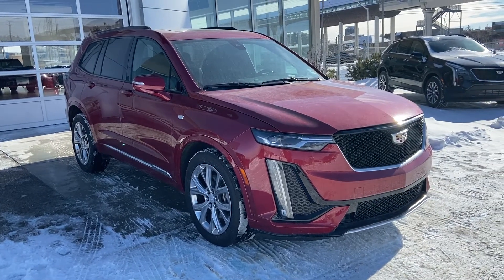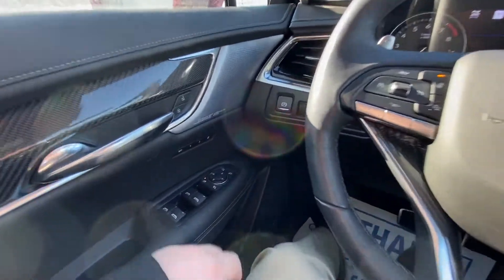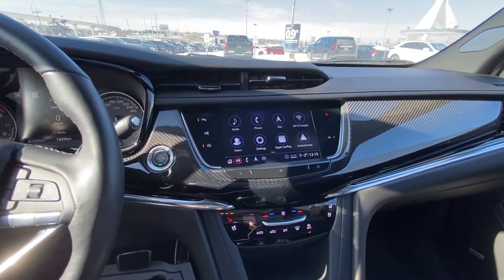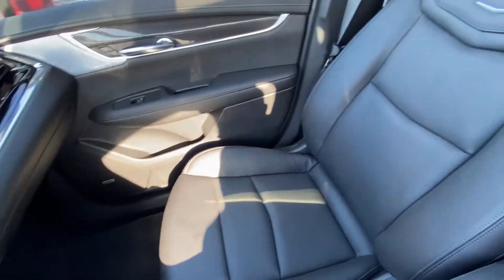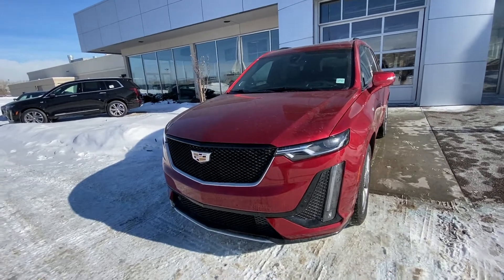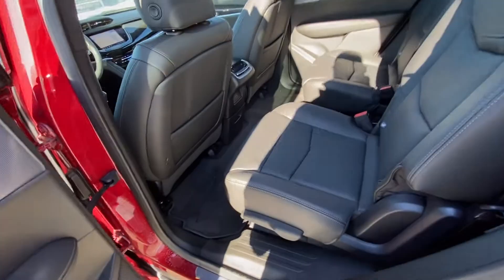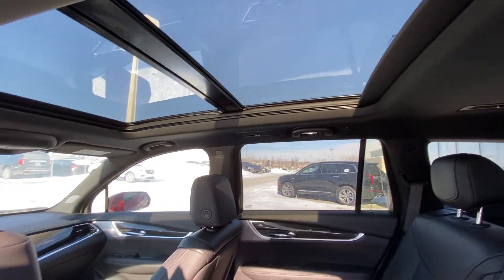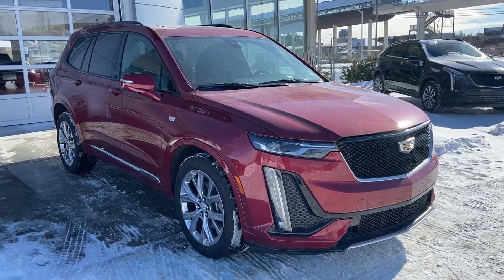Red 2020 Cadillac XT6 Sport Review - GSL GM City - Calgary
Location: GSL GM City. Every seat is the best seat when riding in the all new 2020 Cadillac XT6 Sport model. This first ever class leading SUV/Crossover features everything you desire in a luxury vehicle. The exterior puts modern design first with smooth body lines, a sport inspired grille, black housing headlamps with LED lights and waterfall day time running lights. The paint will glimmer in the sunlight and highlight the 20-inch pearl nickel finish wheels wrapped in all season tires. The rear of the XT6 model offers rear park sensors, power liftgate, rear vision reverse camera and a cargo area designed for your family. Under the hood is a 3.6L V6 engine that makes an impressive 310 horsepower and 271 lb/ft of torque all while providing excellent fuel economy and all wheel drive. The interior offers a Carbon Fibre interior décor with uniquely styled high gloss accents. The leather seating will keep you comfortable year-round and offers three rows of seating. That’s room for the entire family and then some. Standard equipment offered is Cadillac Que touchscreen display with navigation, OnStar, and Apple CarPlay plus Android Auto. Charge your electronics with compatible wireless charging devices while enjoying your summer drive with the overhead sunroof. Safety features include front pedestrian braking, RainSense wipers, rear cross traffic alert, and lane change alert with side blind zone alert. XT6 has got you covered for your daily drive.